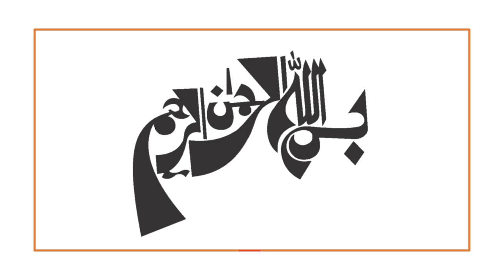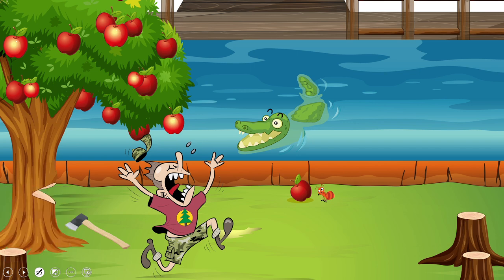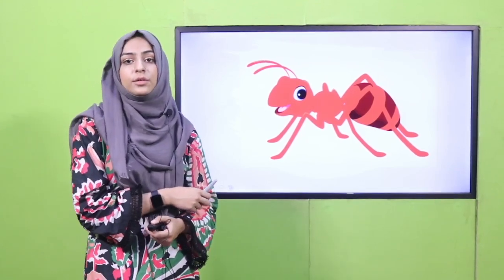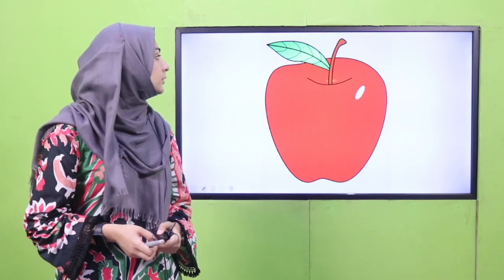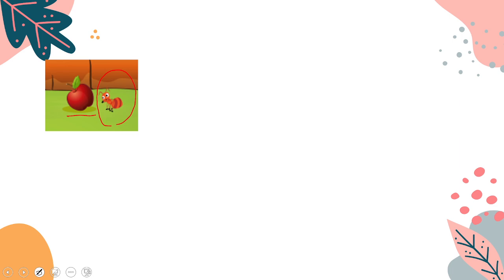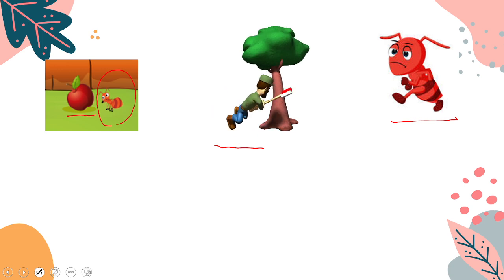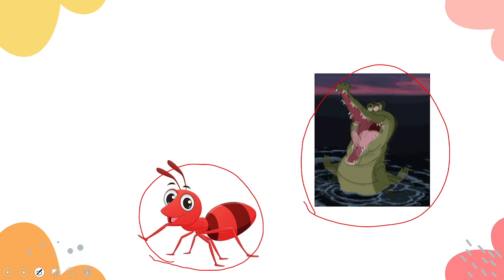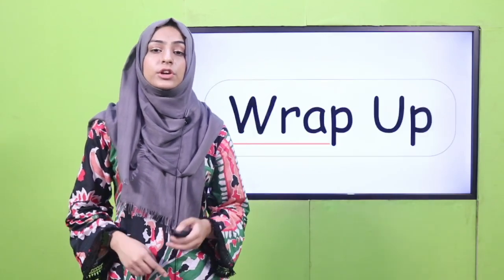English Playgroup Letter a Lecture 1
🌈 ENGLISH PLAYGROUP - Letter 'A' Adventure! 🍎 Lecture 1

Welcome little learners to your first English alphabet journey! Let's explore the amazing letter 'A' through fun games, songs and hands-on activities.

✏️ Lesson Highlights:
• Meet Captain 'A' - our friendly letter character
• Sing "The Ants Go Marching" with actions
• Play "A" Treasure Hunt (find objects starting with A)
• Air-writing practice with magic fingers
• Apple stamping art activity

🎯 Learning Goals:
✔️ Recognize letter 'A' in different fonts
✔️ Identify 3 'A' words (apple, ant, alligator)
✔️ Practice making the /a/ sound
✔️ Develop fine motor skills through tracing

🖍️ Activities Breakdown:

Letter Introduction (3 mins):

Animated 'A' story

Sound-making game

Vocabulary Time (5 mins):

Interactive flashcards

"Which one starts with A?" game

Art & Craft (5 mins):

Create an 'A' collage

Finger-paint an apple

Movement Break (2 mins):

"Ants on an Apple" action song

Floor tracing with ribbons

📌 For Caregivers:

Best for ages 2.5-4 years

Pause video when needed

Repeat activities throughout week

Use household items for reinforcement

🎁 Free Printable:
Get your letter 'A' activity pack [Insert Link]

💬 Share Your Child's Progress:
Post photos using